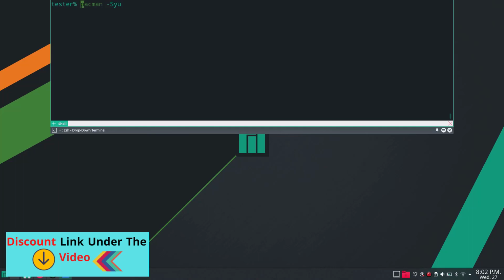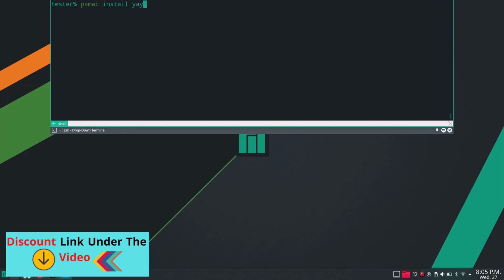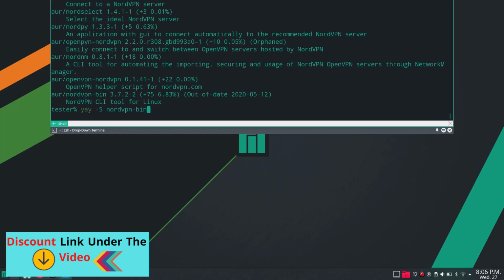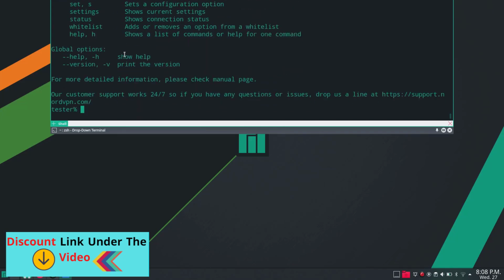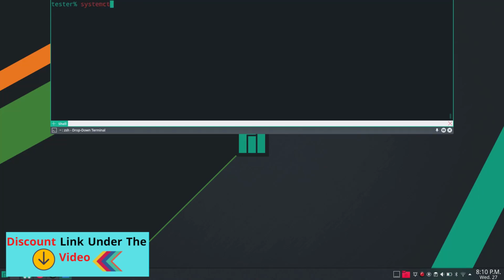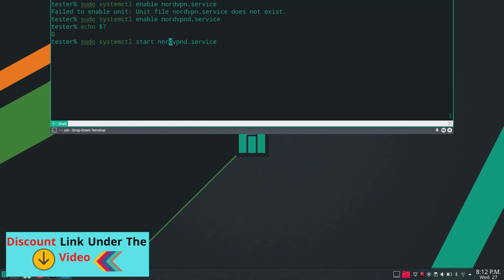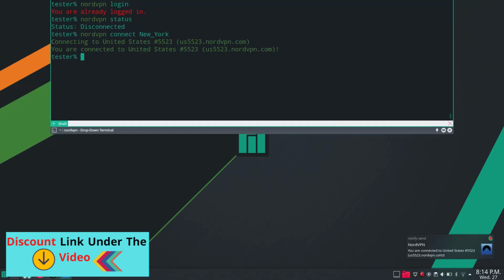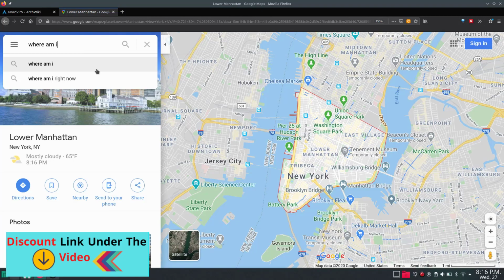How To Install and Configure NordVPN on Manjaro 2020?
with the clip or video name and will be more than happy to remove it immediately remove it.